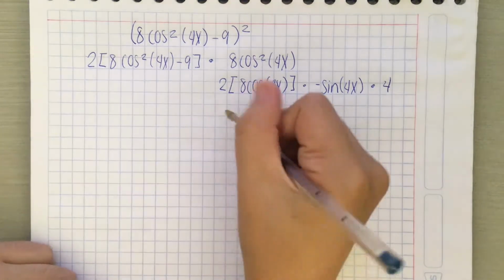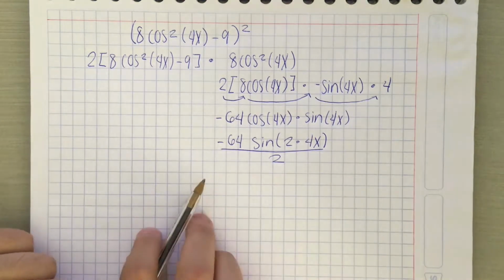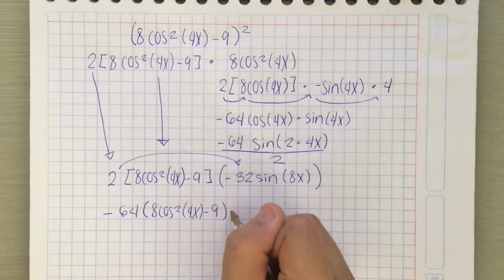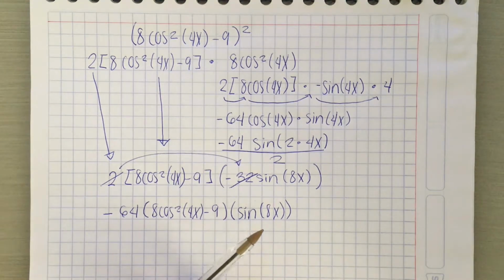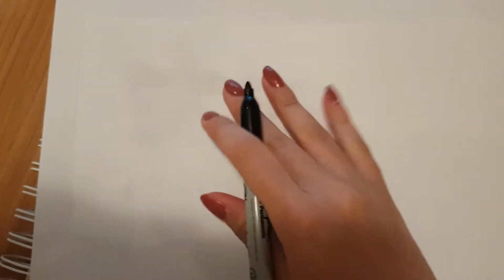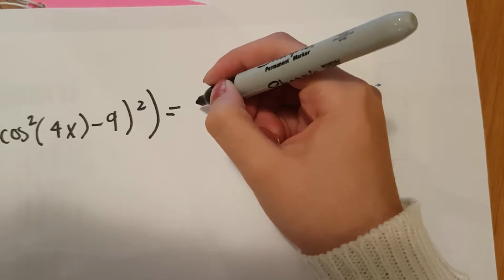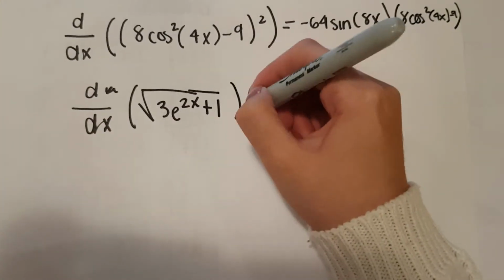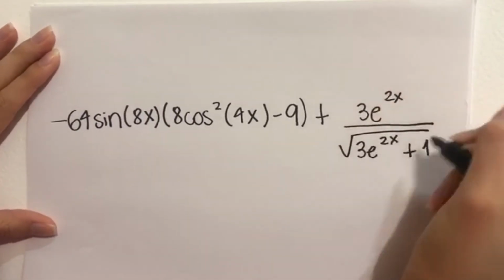Collaborative Activity 2nd Partial